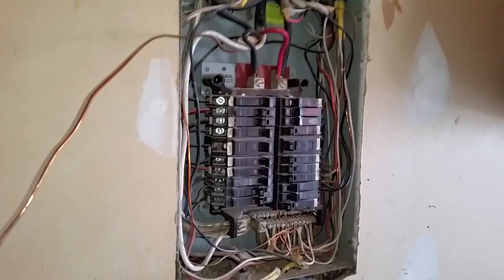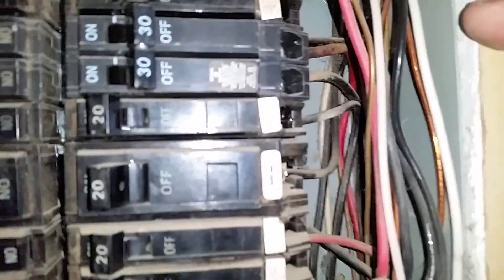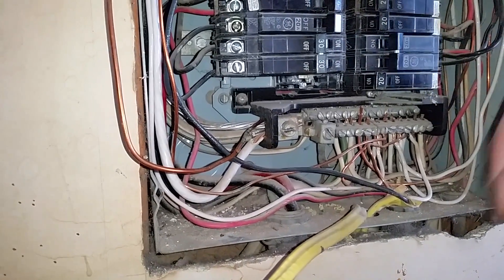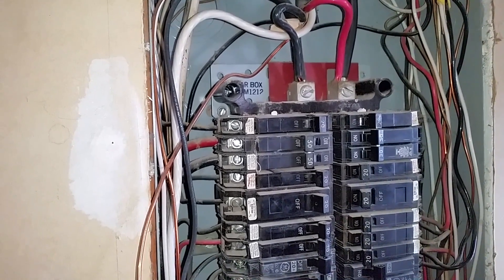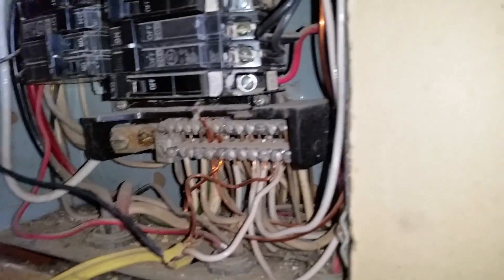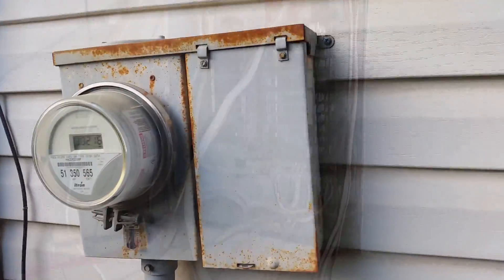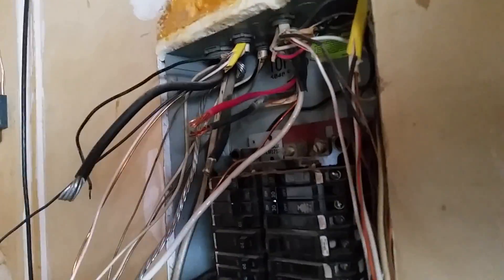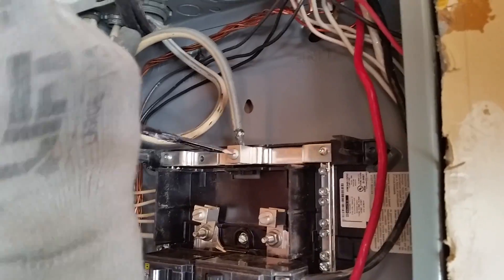How To Do A Residential Electrical Panel Change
This is a video on how to change out your electrical panel in your home.